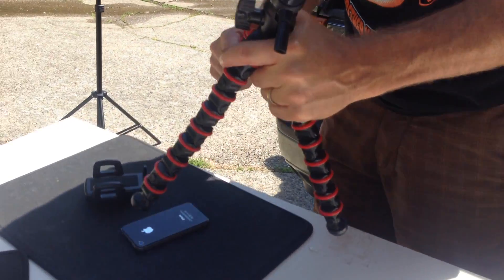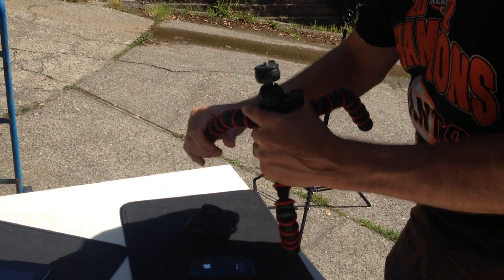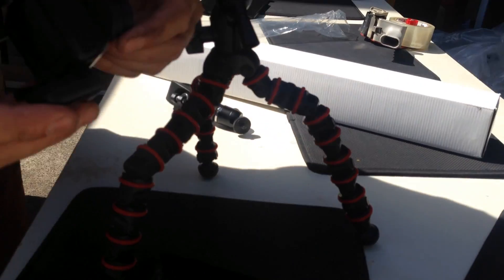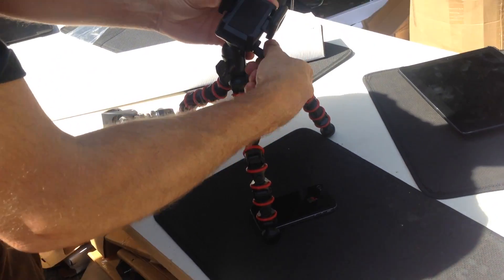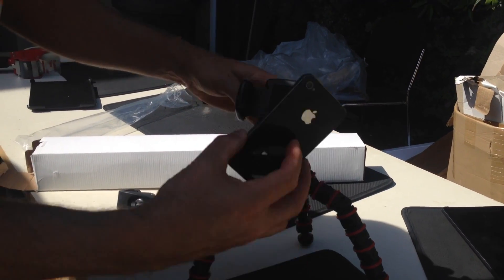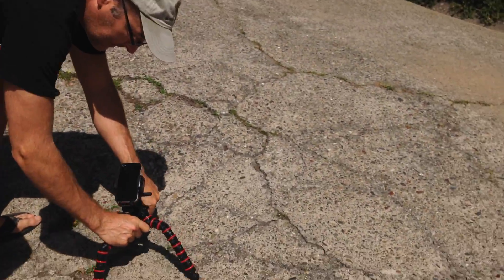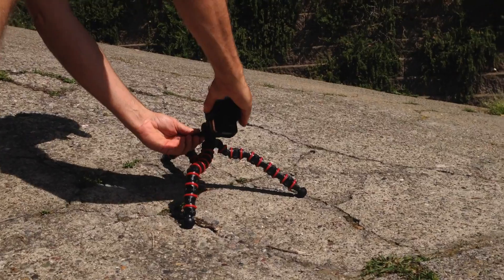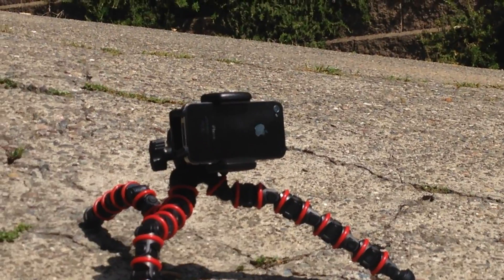Grifiti Nootle Flexpod w/ Universal Phone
Nootle Flexpod Flexible Tripod for Small DSLRs, Mirrorless, Compact Cameras & iPad Mounts.  Shown with the Unversal Phone Mount.